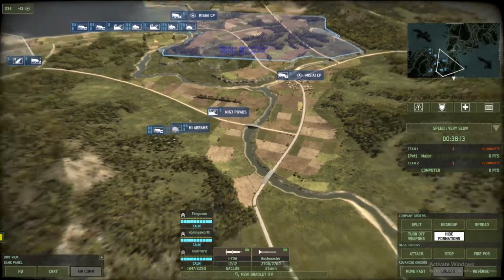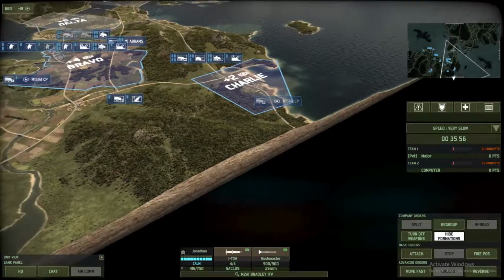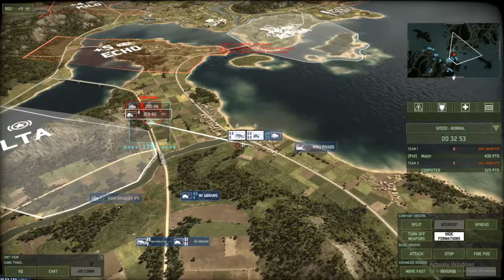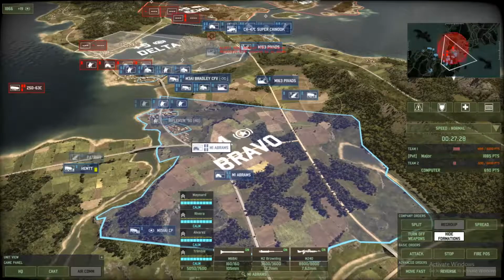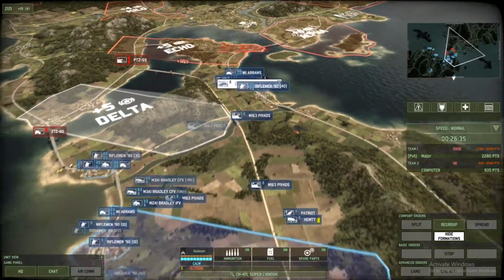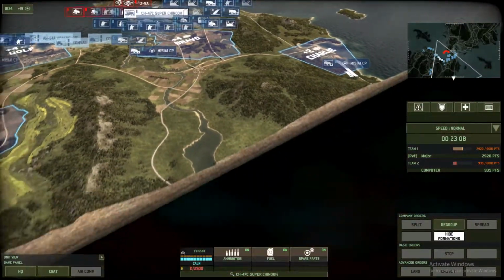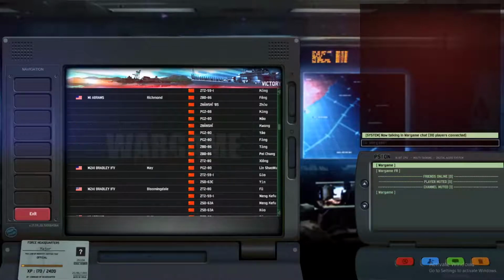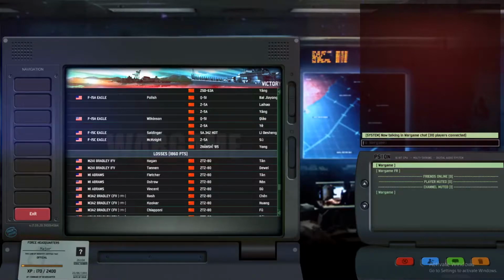Wargame Red Dragon - Chinese air force devastated!!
Thanks for tuning in - Strait to the point map, played as 1V 1 not 3 V 3.
US battlegroup versus Chinese battlegroup in destruction mode.